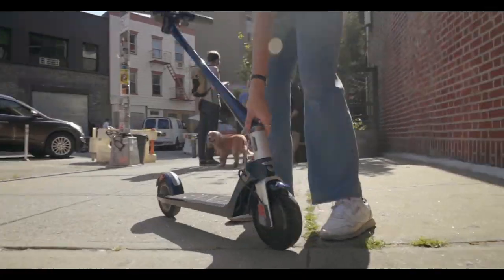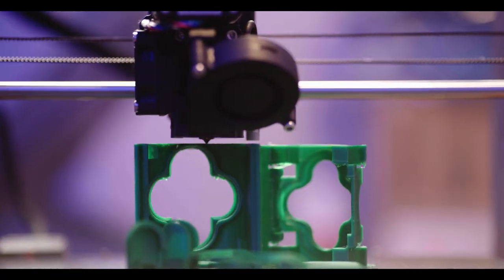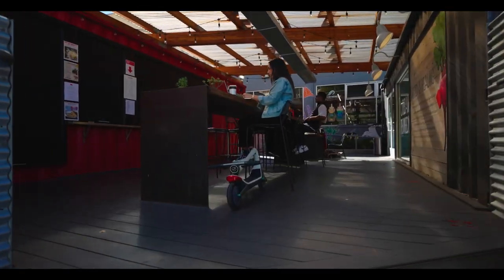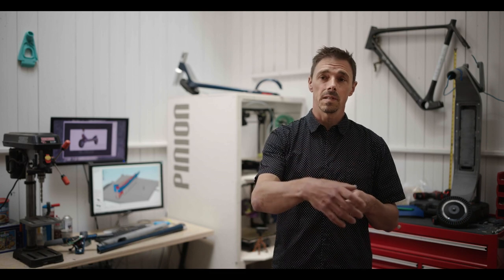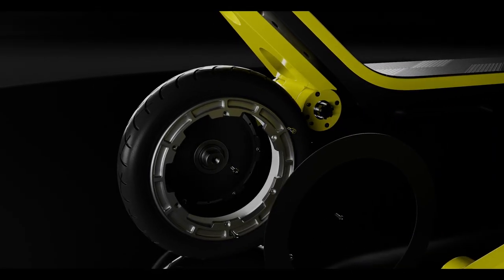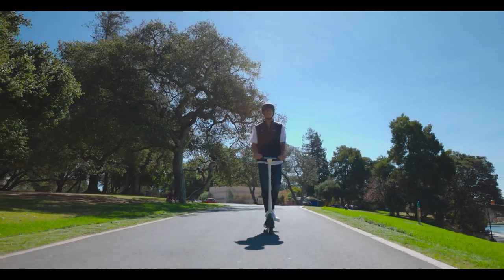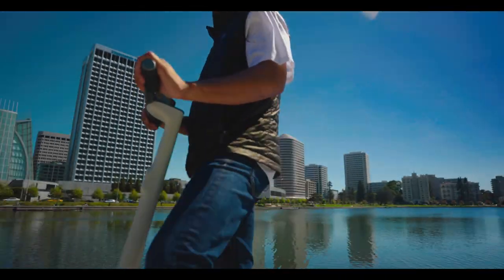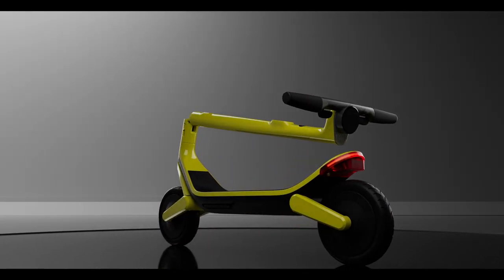Unagi Scooters Model Eleven: The Smartest Scooter on Earth